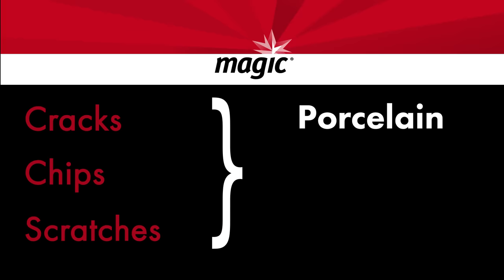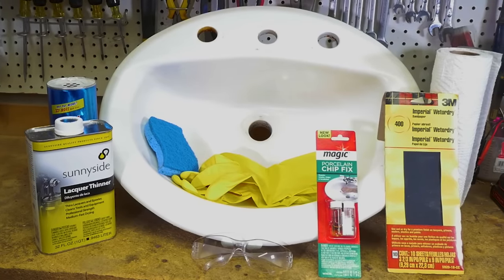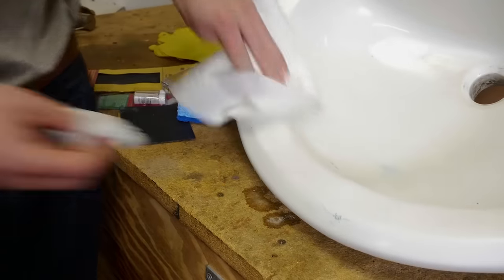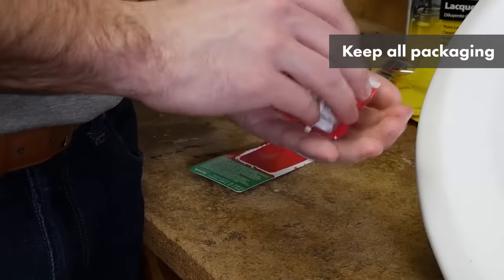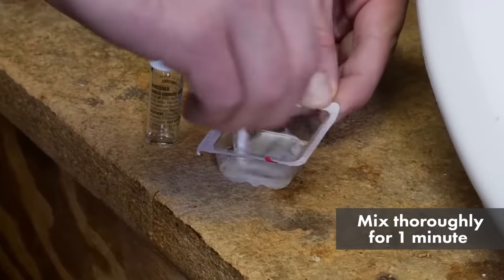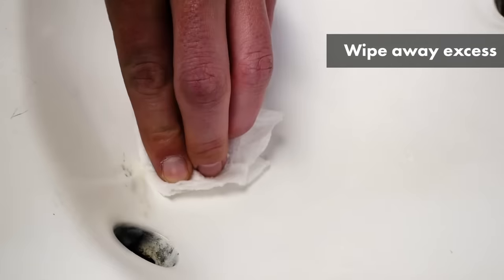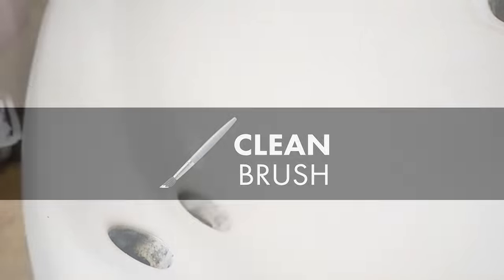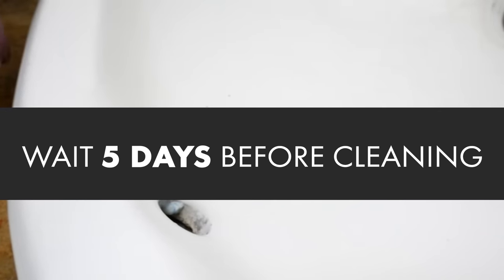How to Fix a Chipped Sink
Magic Porcelain Chip Fix quickly and easily repairs chips, cracks, and scratches on porcelain, ceramic, and enamel surfaces including sinks, tubs, and tile.

Written Directions:
1. Surface Preparation: Sand chip to smooth edges, clean surface with an abrasive cleaner and scrubbing pad to ensure proper adhesion. Rinse thoroughly, dry with paper towel, and allow to air dry for one hour.
2. Epoxy Preparation: Empty contents of both vials of product into mixing tray (i.e. plastic packaging containing product). Mix thoroughly for 1 minute. Pour half of the mixture into a second container and store in the freezer for later use. Let other half stand for 30 minutes at room temperature.
3. Application: Use included brush to dab a light coat into the chip. Wipe away runs with a damp paper towel. Wait 45 minutes. Clean brush with lacquer thinner. Apply a second coat. Allow surface to dry for 24 hours before using. If the temperature is below 70°F (21°C) or humidity is above 50%, allow more drying time up to 72 hours.

For Best Results: Apply multiple light coats. If more coats are needed, remove stored mixture from the freezer (let stand for 10 minutes at room temperature prior to applying).

Working Time: 1 hour at room temperature. 6 hours in the freezer.

Cleaning: Wait 5 days before cleaning surface. Use only non-abrasive cleaners.